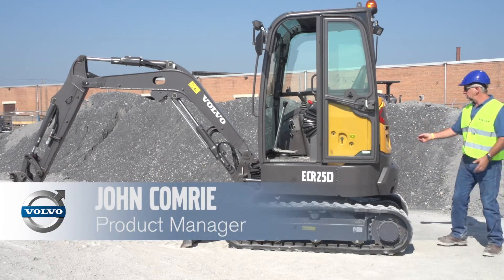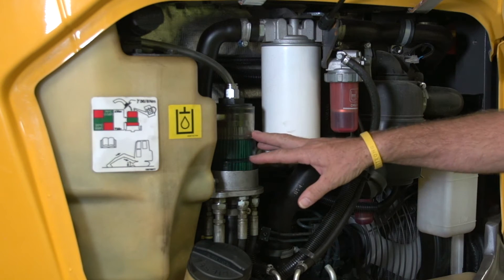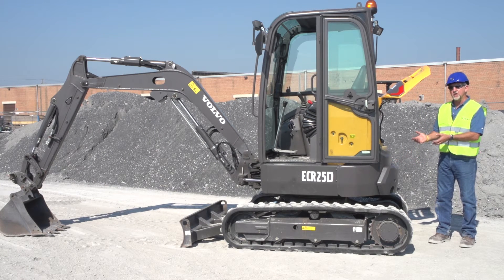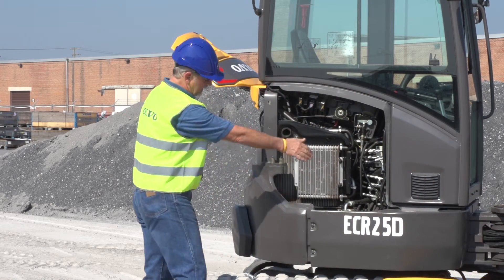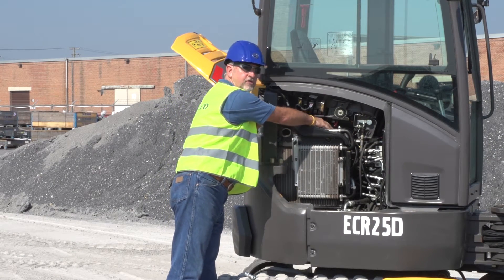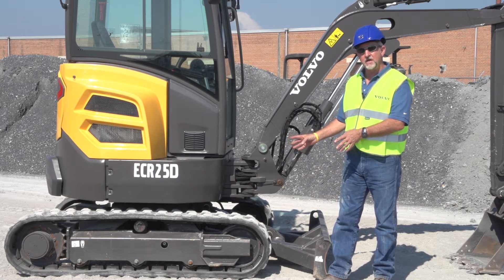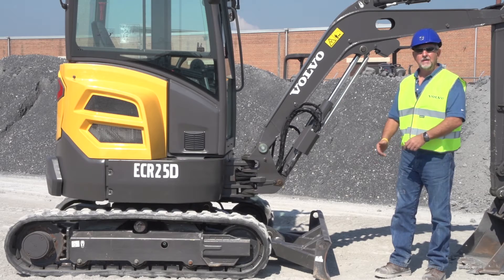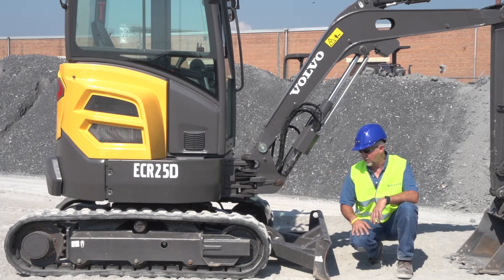ECR25D Walk-Around Part 2: Serviceability, Undercarriage, & Counterweight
The Volvo ECR25D mini excavator has been designed with mobility and performance in mind, and features easy access to all daily maintenance points in engine compartments through the back and right hand panel, additional counterweight, load sensing flow sharing hydraulics, high quality electrical connectors, X-frame undercarriage and a heavy duty blade.